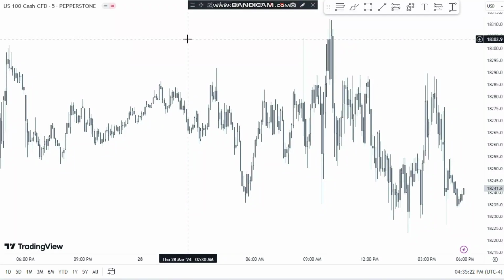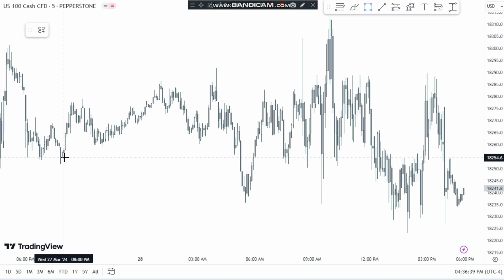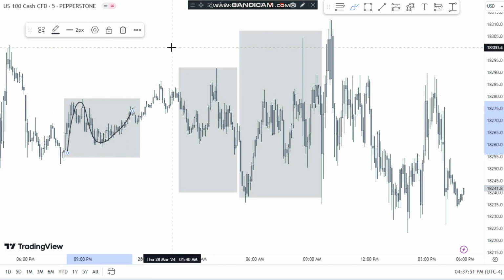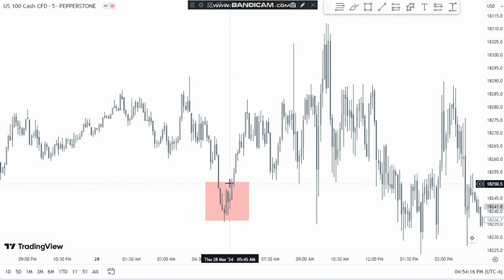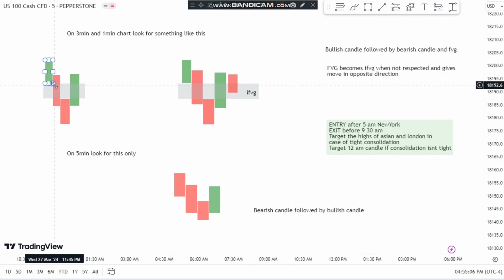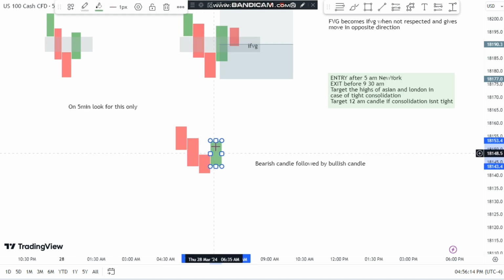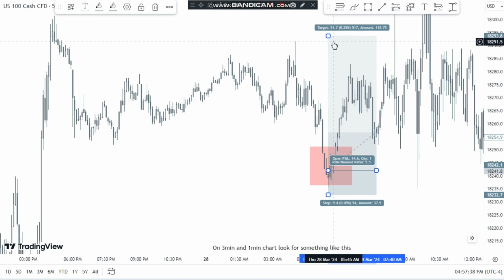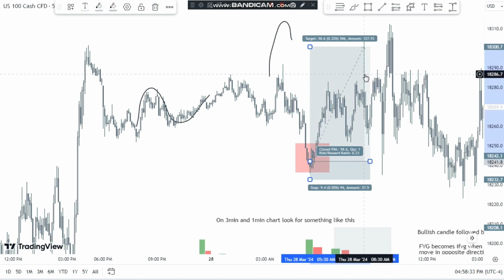ICT Trading Strategy that Requires no Daily Bias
in this ict trading strategy i have explained explained how you can get an entry with minimum risk and at the perfect time.
you can call this strategy the ict judas swing strategy or the ict time and price theory or the ict Newyork killzone strategy, the terminologies doesn't matter, the concept does